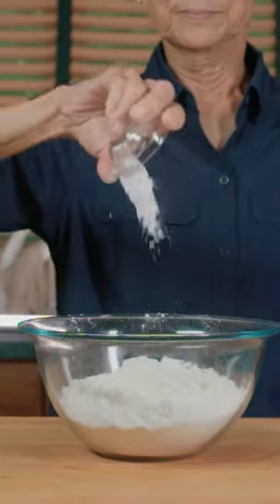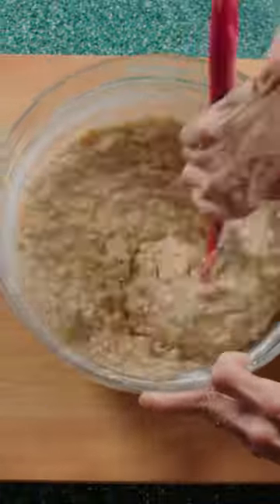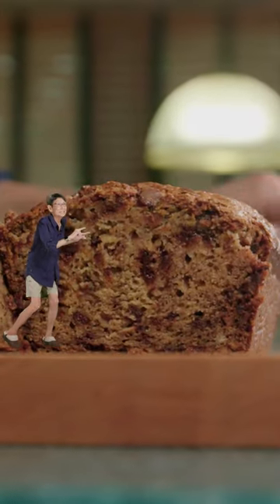Chocolate chip banana bread